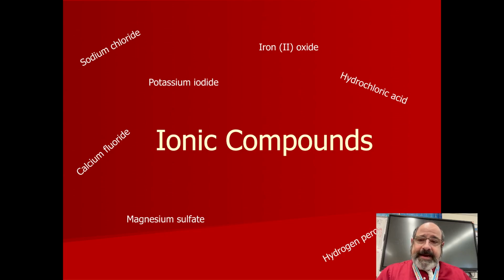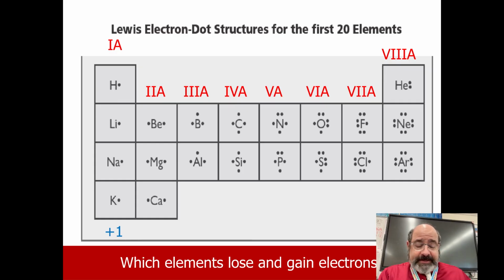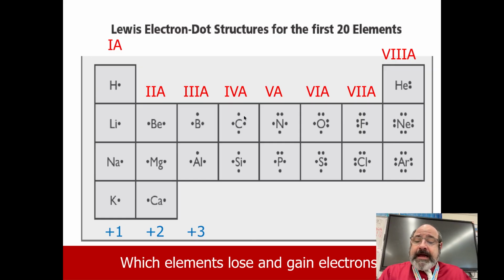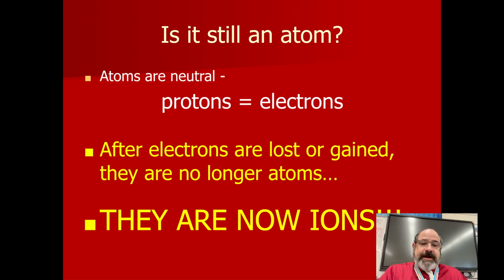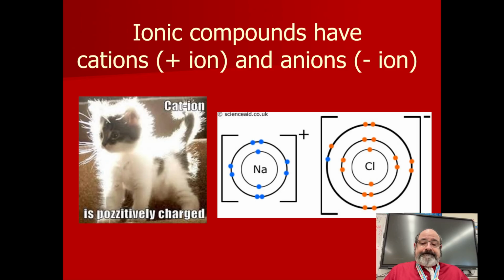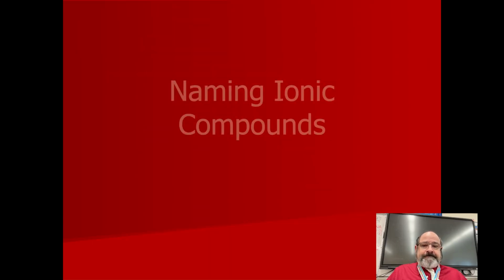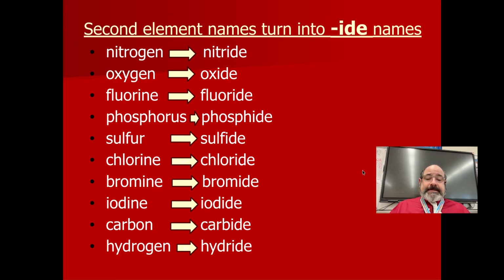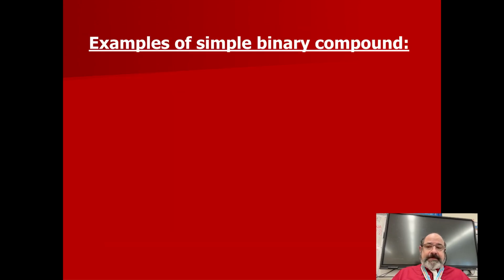Ionic Compounds Part 1